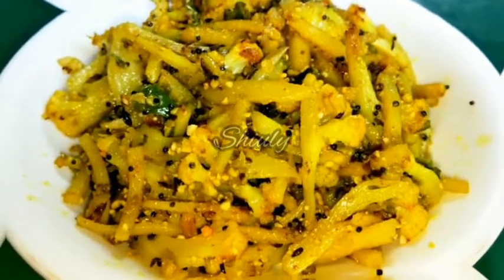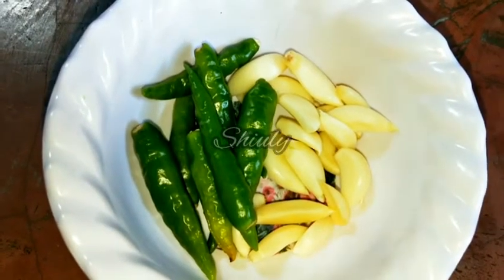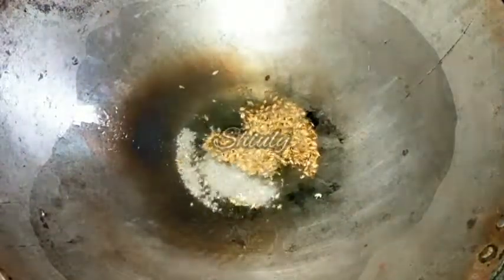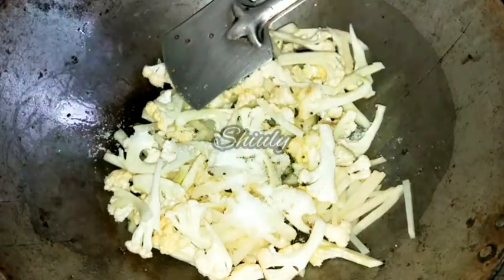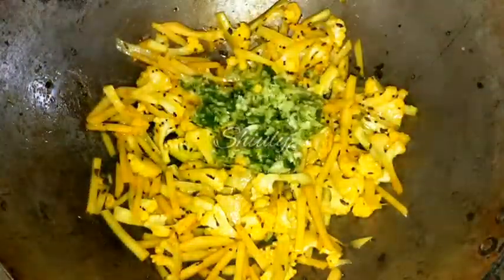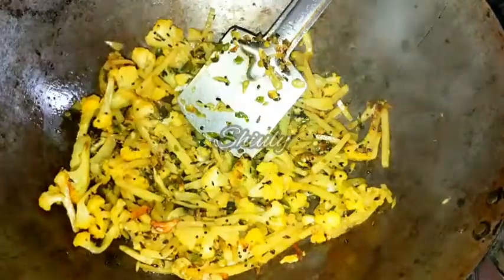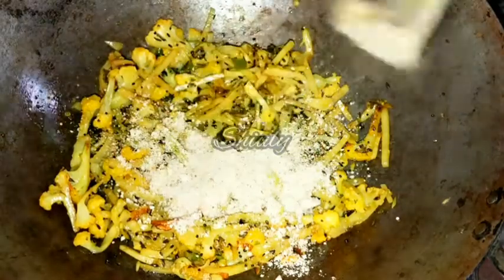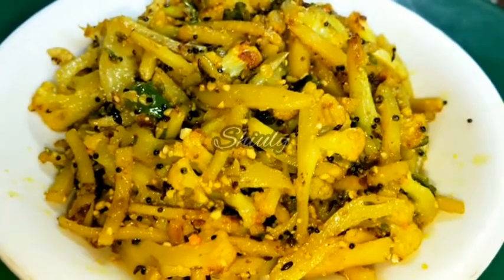Garlic Special Crazily Delicious Potato and Cauliflower Stir-fry Recipe | Shiuly Gaikwad